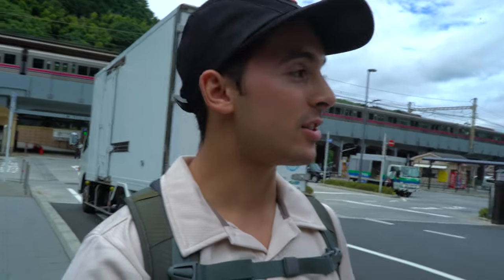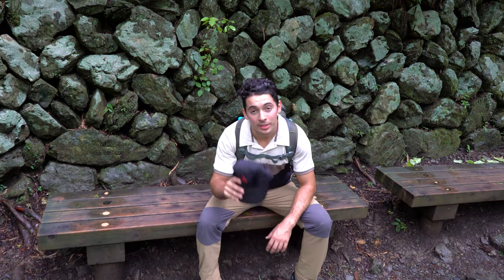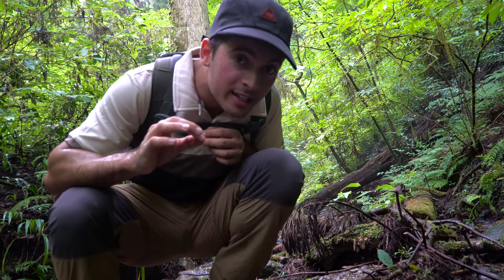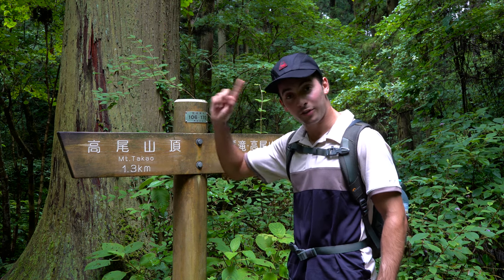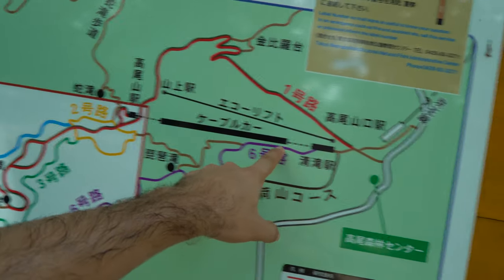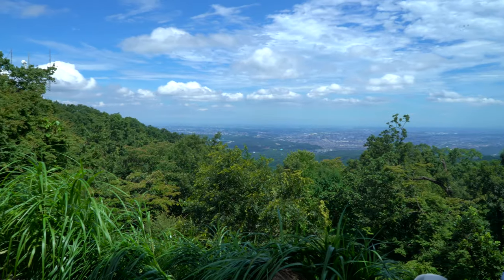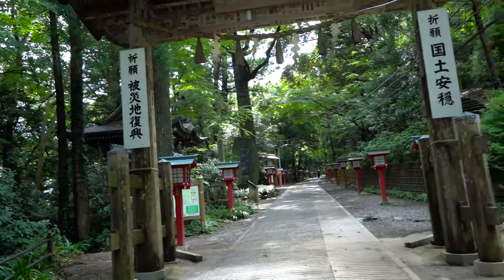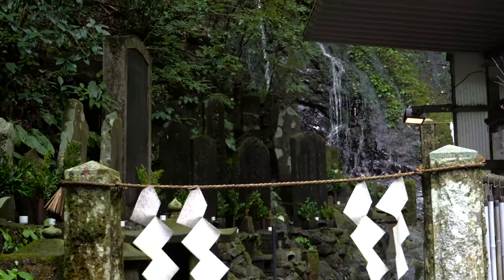MOUNT TAKAO JAPAN HIKING GUIDE | VLOG #10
This VLOG in Japan will guide you how to get to mount takao and hike it all the way up. It is an amazing experience!

How to get there:
From wherever you are in Tokyo to get to Mount Takao you need to go to Shinjuku Station. Once you get there you need to take the metro on the Keio Line in direction to Takaosanguchi, it will take you around 40 minutes and you will get off in the last station called Takaosanguchi.
Arriving in the last station you will see straight away the mountain on the left side of the train.
Ok, now is time for you to choose which way up you should take, here below are all the trails and what can you expect from them.

Trail 1 - Dark blue line
Follows the pilgrims' trail to takaosan Yaku-ou-in Temple, past a surprising variety of wildflowers.

Trail 2 - Light blue line
See evergreens on the south and deciduous trees on the north, for completely different forest experiences.

Trail 3 - Green line
This evergreen trail offers a symphony of bird calls

Trail 4 - Dark green line
Walk under the bright canopy of a deciduous forest. No better sensation than this green shower.

Trail 5 - Gold line
This trail circumnavigates just below the summit, offering connections to all the various trails.

Trail 6 - Yellow line
This trail winds up a valley through a dense forest of ancient cedars.

Inariyama trail - Red line
While some section as a little rough, this ridgetop trail offers refreshing, wonderful views.

Once you get to the top you get an amazing view over the mountains and you can even see Mount Fuji on one side and you can see Tokyo on the other side.

Hit me up in the comments for any questions!

My Camera Bag
My MAIN camera
My ALL AROUND Lens
The Mic I use
My Drone
My Stabilizer
My Gorillapod
My GoPro Hero 4